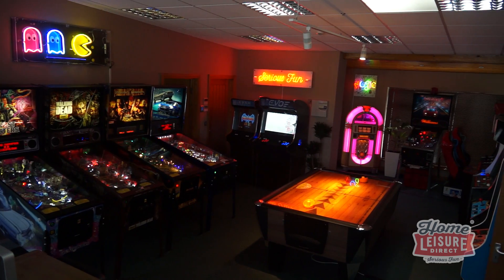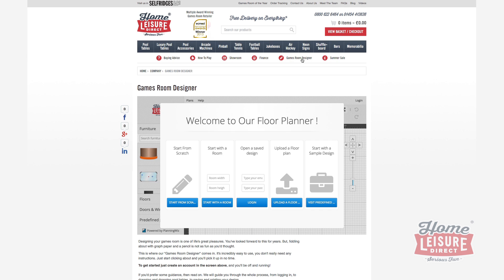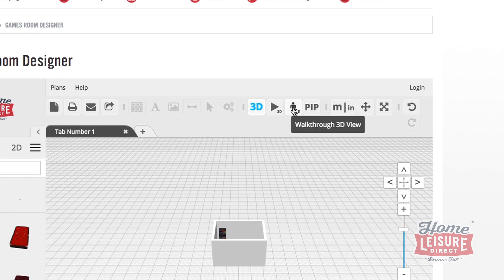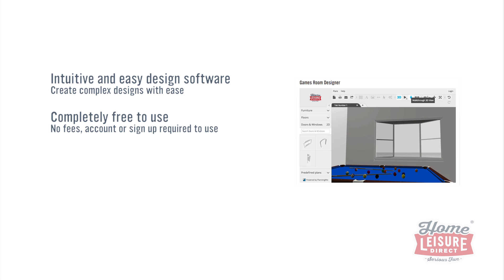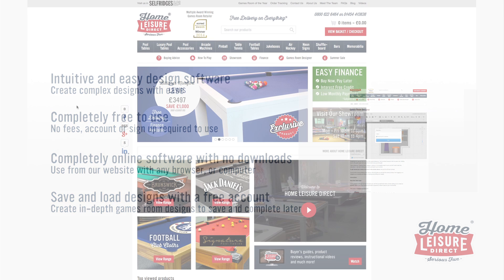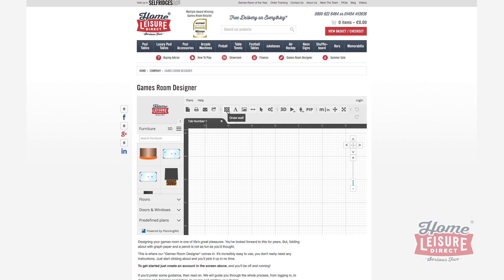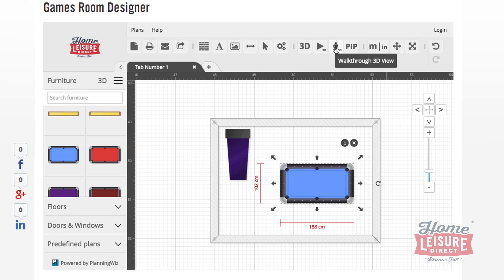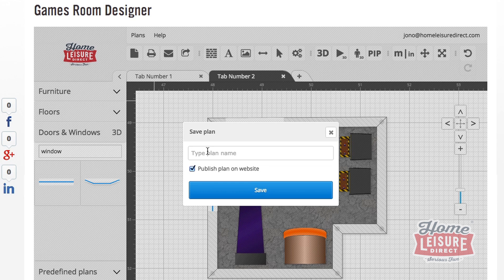How to Use Games Room Designer: Our Free Room Planning Web App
Ever wanted to design your own perfect games room, but don't want to go through the hassle of drawing up hundreds of plans on graph paper? You don't have to! Home Leisure Direct's Games Room Designer will do everything you need and more!

Game's Room Designer allows users to design and build their own room layout from scratch, then populate it with all manner of games room products from a simple-to-use interface, then export it, view it in 3D or even walk around it in 3D space!